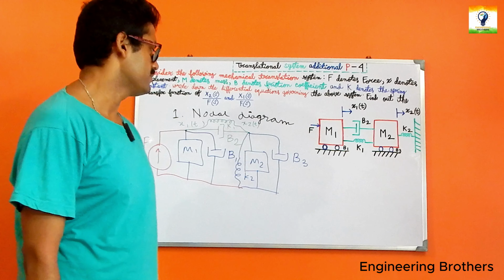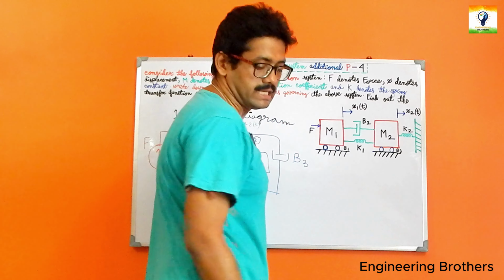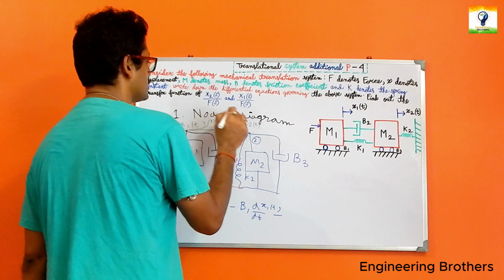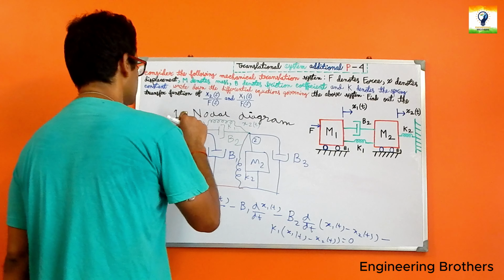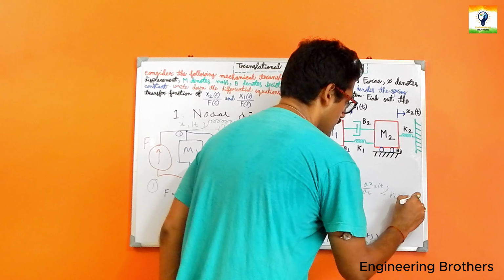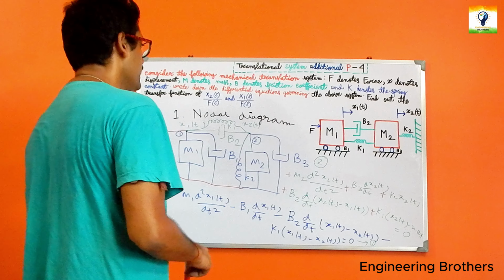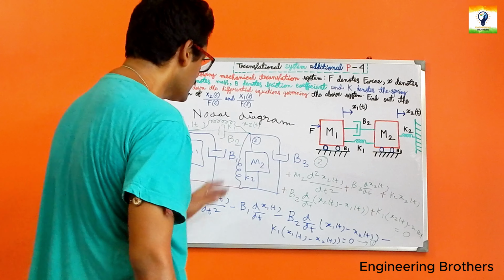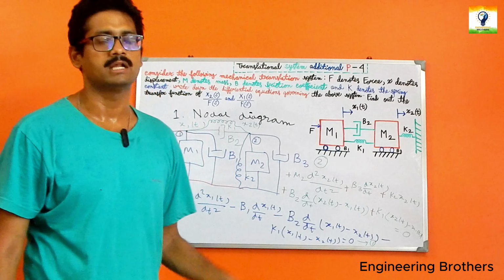Translation system additional problem 4 part 2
Translation system additional problem 4 part 2, is properly discussed in this video. The following topics are listed below:
1. What is a Translation system
2. How to find out the Transfer Function of the Translational system
3. Step-by-step analysis to find out the transfer function of the Translation system
4. How to construct the differential equations of the Translation system
5. What are the possible combinations for the Transfer function